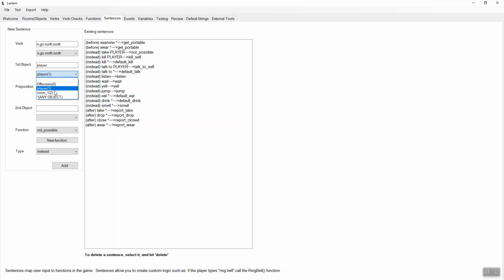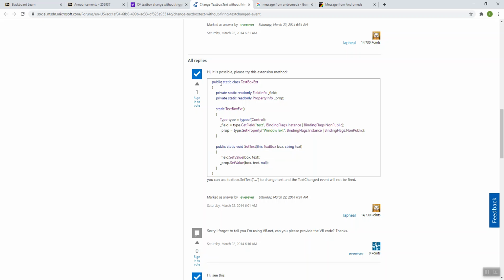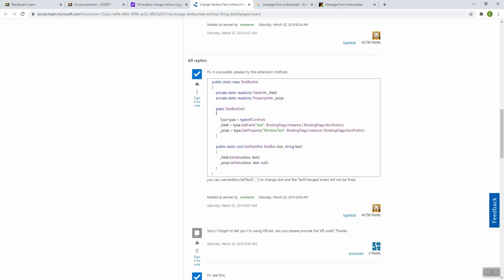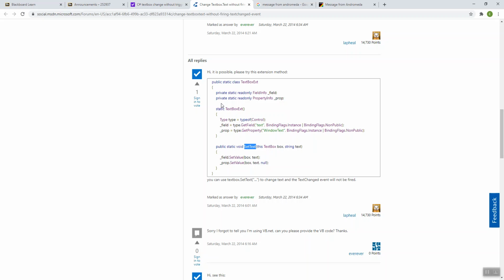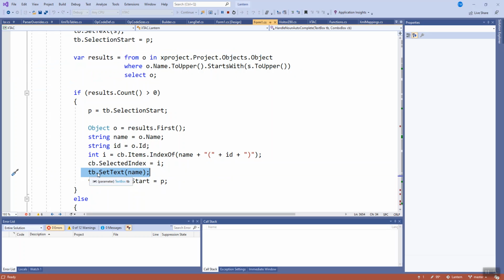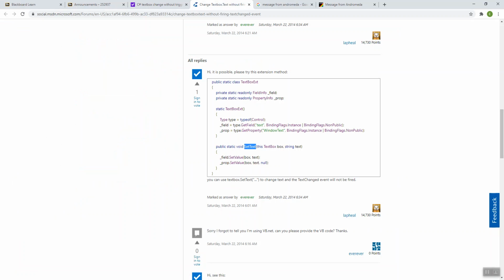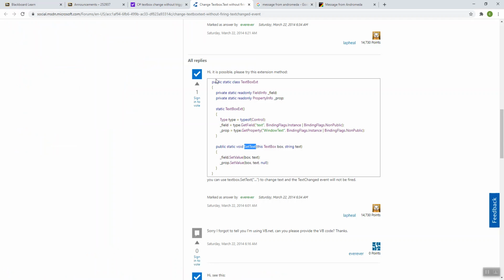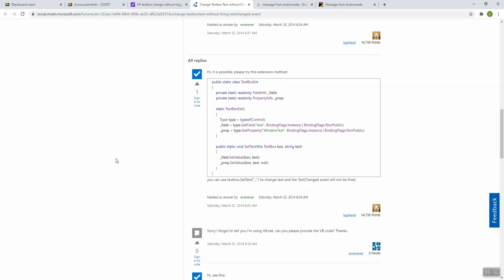Extending TextBox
A real world problem that was easily solved using an extension method.